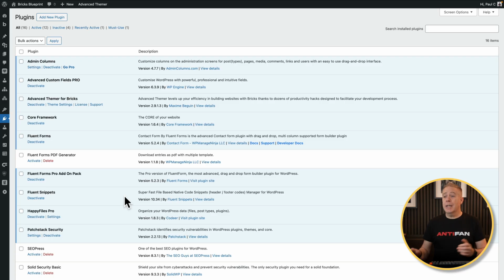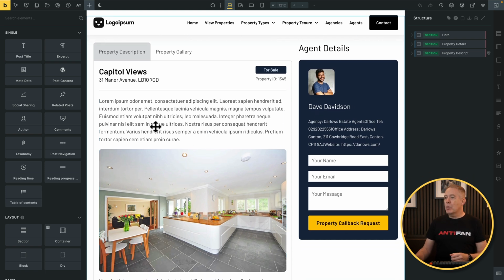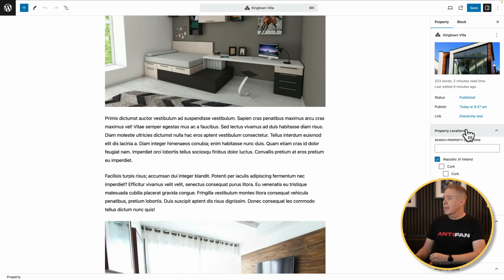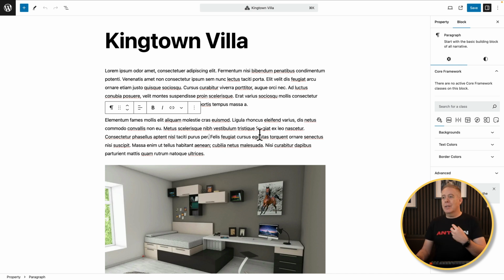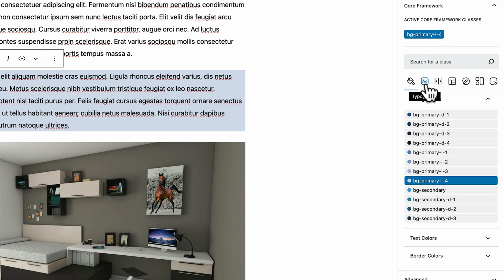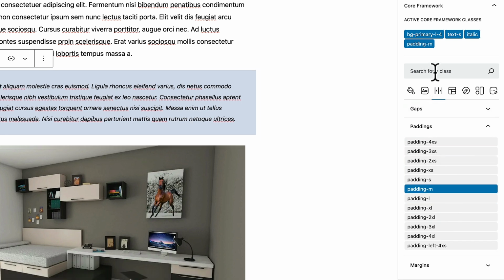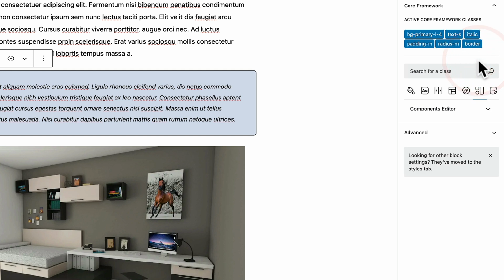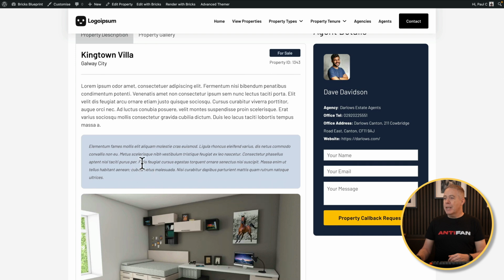Core Framework + Gutenberg + Bricks = Design Consistency!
In this video, I'll show you how to combine the Core Framework with Gutenberg for free, and also integrate it with the Bricks add-on for Gutenberg (which is a paid tool).

This powerful combination allows you to maintain consistency across your website while giving you the flexibility to customize your design using Core Framework's global class system.

We'll start by installing the Core Framework add-on and enabling the free Gutenberg integration.

Then, I'll walk you through how to use the Bricks add-on to enhance your design workflow.

You'll see how to apply Core Framework's styling options—like typography, spacing, borders, and more—directly within the Gutenberg editor, ensuring that your website remains consistent and professional.

In this tutorial, I also demonstrate how to work with custom taxonomies and fields using Advanced Custom Fields (ACF), and how to apply Core Framework classes to customize your content.

Whether you're working with Gutenberg or Bricks, this method will help you streamline your design process and keep everything looking cohesive.

Links & Resources:
- Core Framework:
- Bricks Add-on:
- Advanced Custom Fields (ACF):
- Learn more about setting up Core Framework:

► WORDPRESS PLUGINS ◄